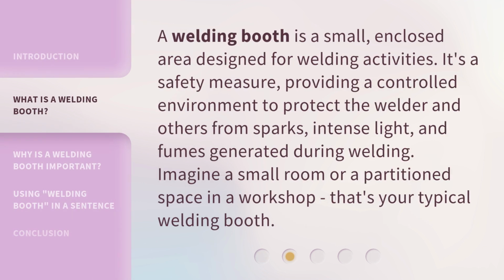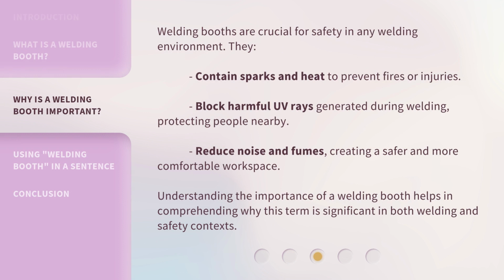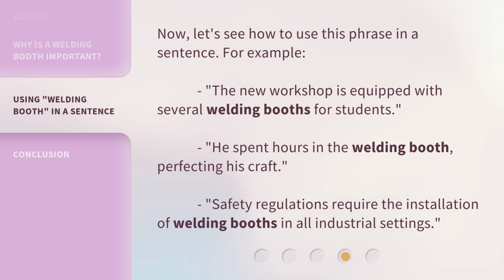Understanding the Phrase "Welding Booth"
Demystifying the Welding Booth: A Comprehensive Guide • Discover the ins and outs of welding booths with this comprehensive guide. From their purpose to key components, this video will shed light on this essential tool for welders and enthusiasts alike.

00:00 • Introduction - Understanding the Phrase "Welding Booth"
00:33 • What is a Welding Booth?
00:58 • Why is a Welding Booth Important?
01:29 • Using "Welding Booth" in a Sentence